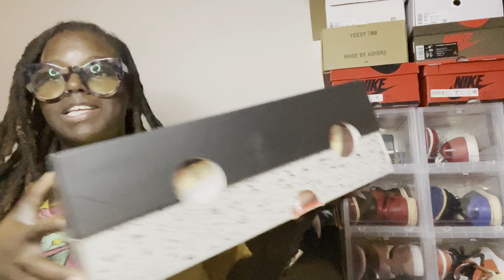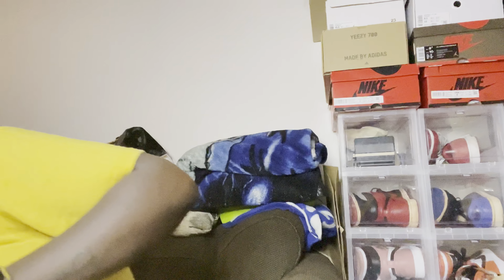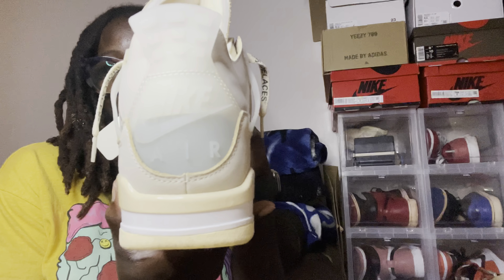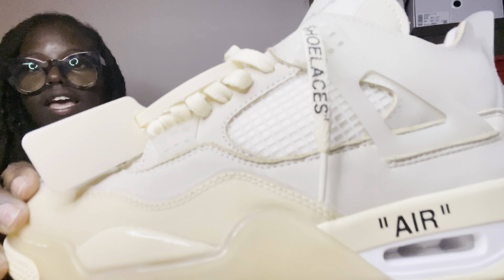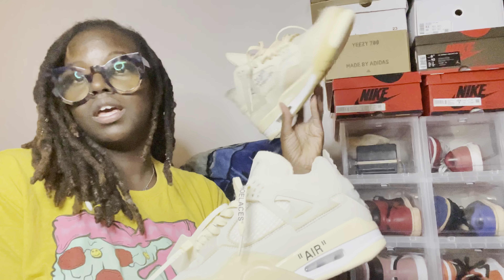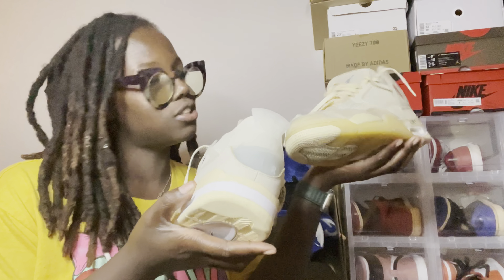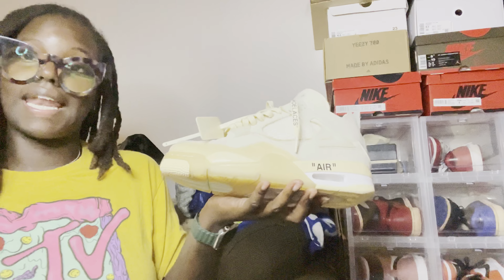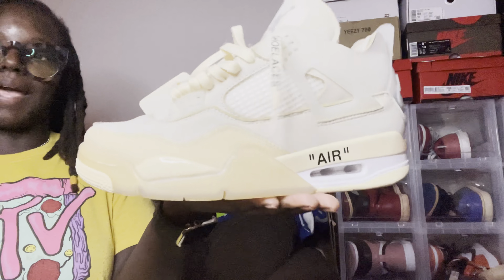OMG I HAD TO DOUBLE UP ON OFF WHITE 4 😱🚨🚨 MUST WATCH👀🚨 |optionb